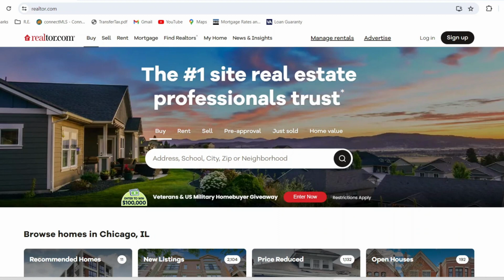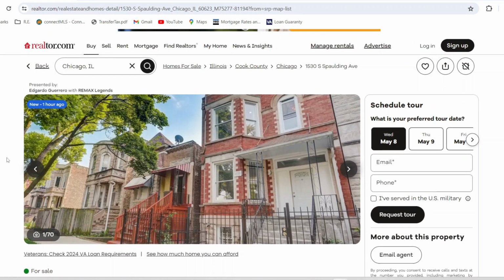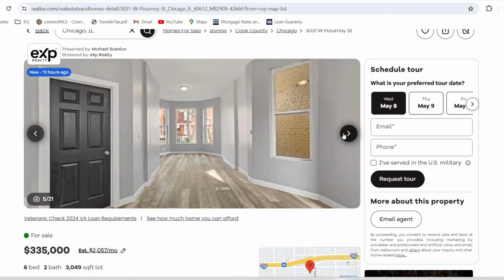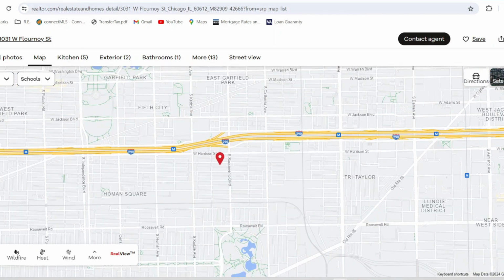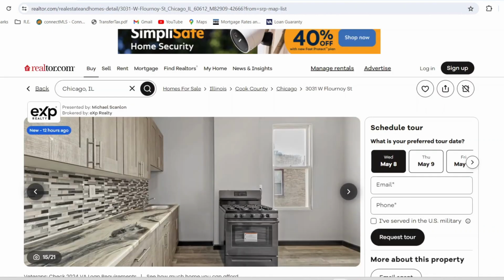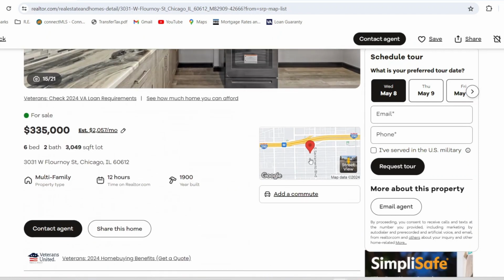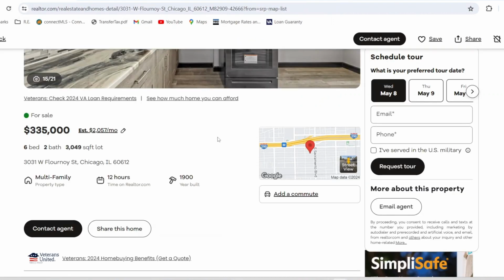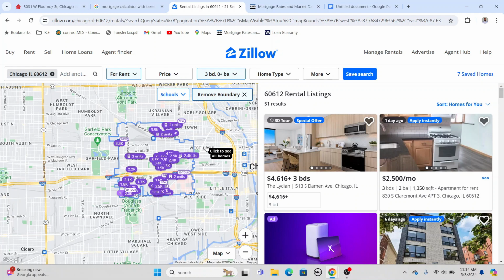2 Flat For Sale in Chicago / How To Determine if a Property Is A Good Deal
Here are some tips to help you decide if a deal is good by looking at some 2 flats for sale in Chicago!  What questions do you have about buying a 2 flat?

Looking to buy or sell real estate in the Chicago area?

Get a FREE List of Properties for Sale in the Chicago Area!